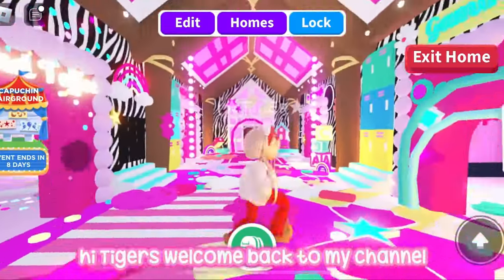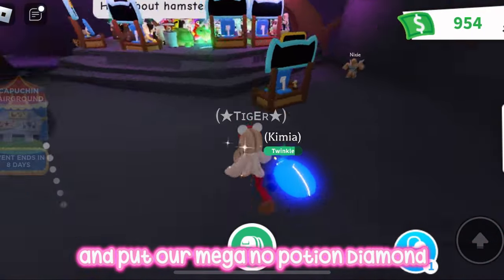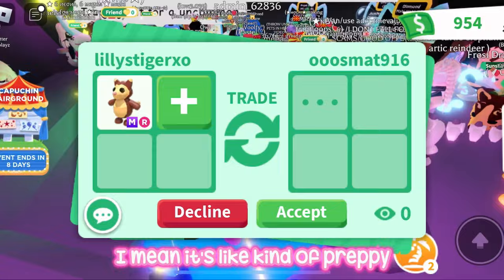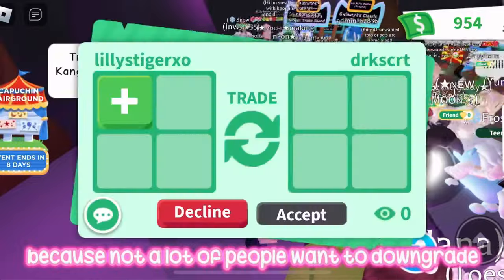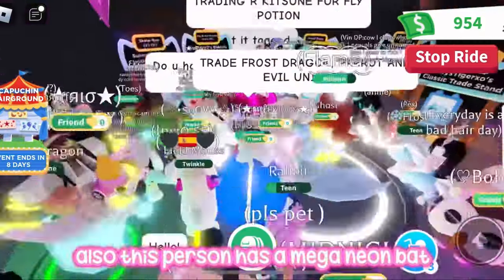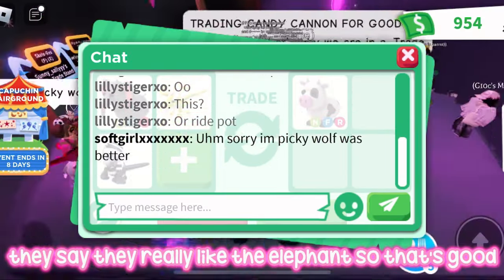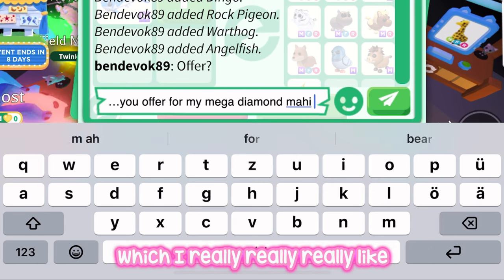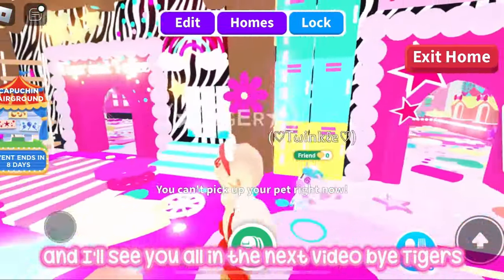I GOT MY 2ND NEON COW?! 😱🌼💕🐮❤️WFL!!*RICH TRADING!*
Hii Tigers!!!🐯
Today I’m in another Adopt me trading server!!!
And I GET ANOTHER NEON COW!!
Comment if you think it was a Win!!💕(Also comment if you have any offers!)

Get ready for the winners!!!

Music Credits!:

1. ♪ stream cafe - boba date

Apps used!: CapCut, Phonto, Picsart!

Please share if you can!:@oishiixcaramel @adorexmia @adorbsxhafii @Camxplays @TotallyMochiYT @Samaramreen @avelliequit @Lottielols @Honeyxstar @ItsCxcoTwins @AmitsuuYT